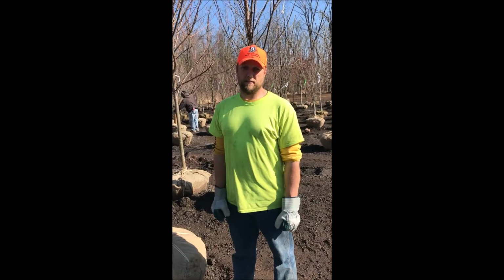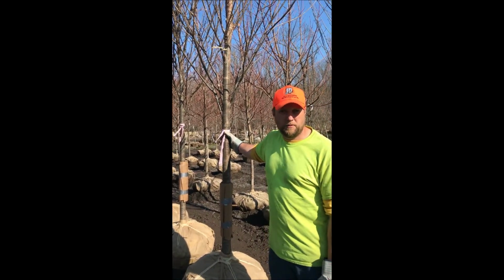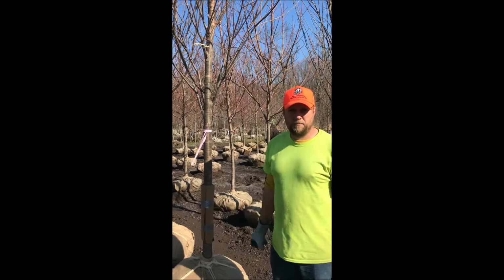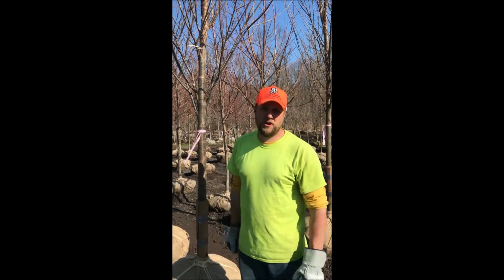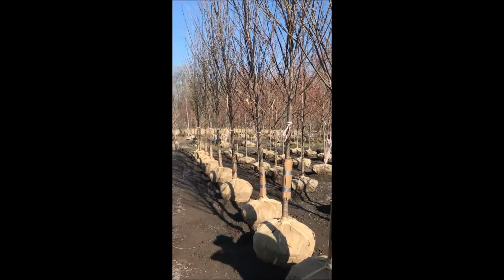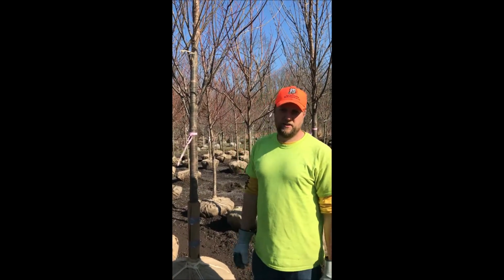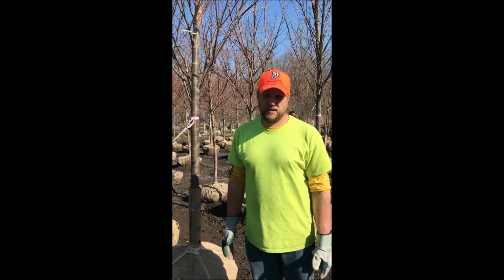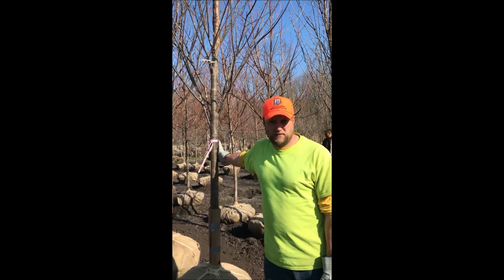Fast Growing Princeton Elm Trees Mike Hirst Grower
We grow many varieties of trees and shrubs in Fountainville Pa . Facetime us to discuss your site and its needs at 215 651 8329. We grow, sell and install thousands of trees each year. see more about us